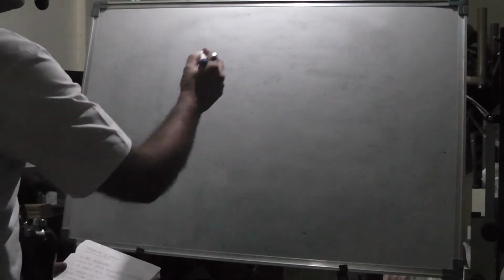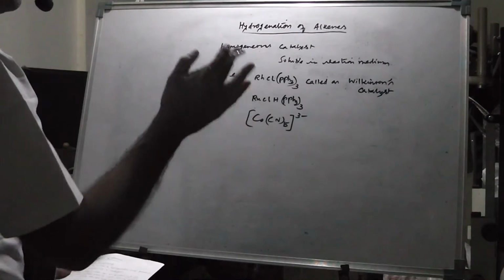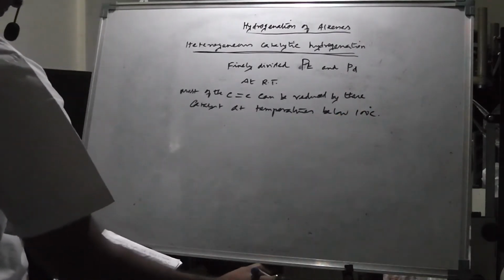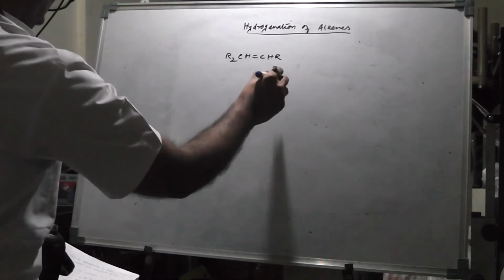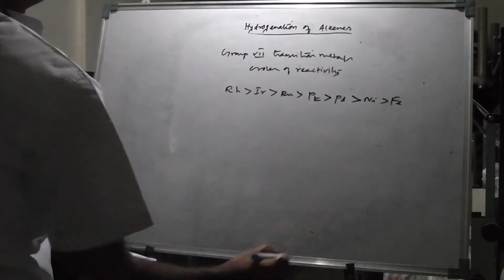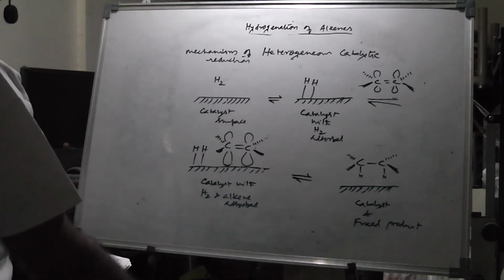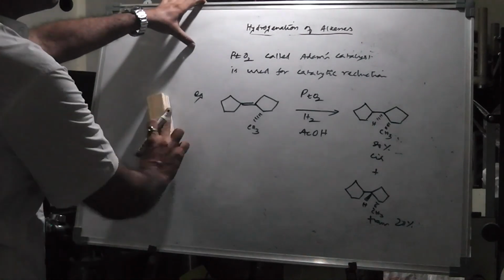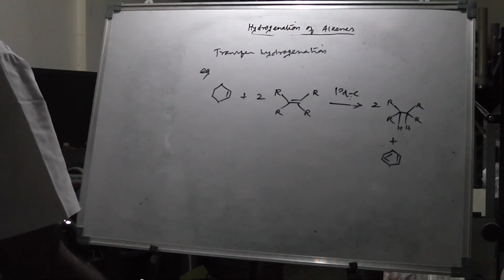Hydrogenation 1-Organic Chemistry-Addition Reactions-Catalytic Hydrogenation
Heterogeneous Catalytic Hydrogenation
Homogeneous Catalytic Hydrogenation
Catalytic hydrogenation of alkenes, alkynes and aromatic compounds are useful in organic synthesis.